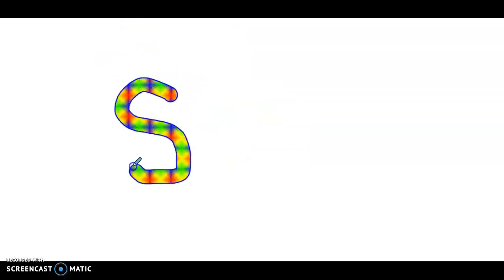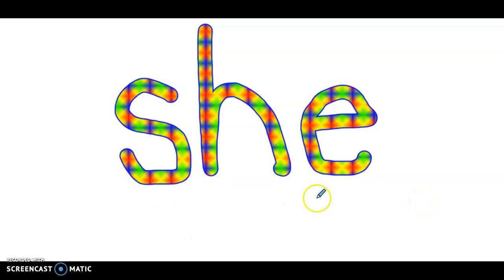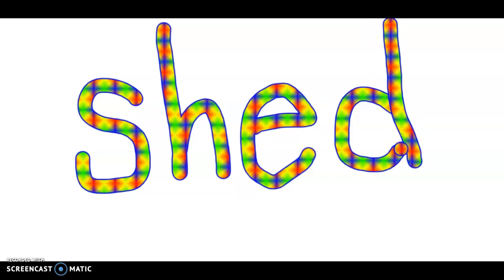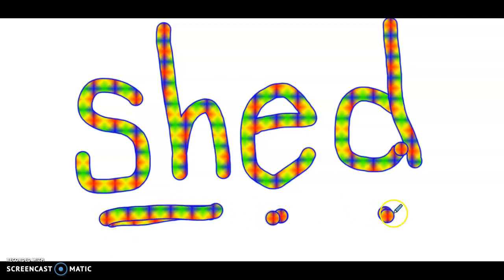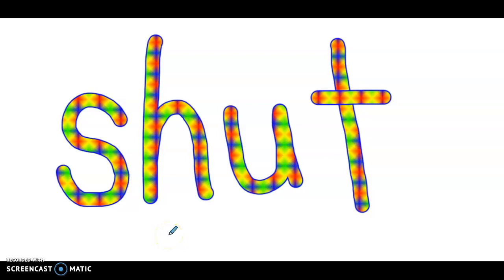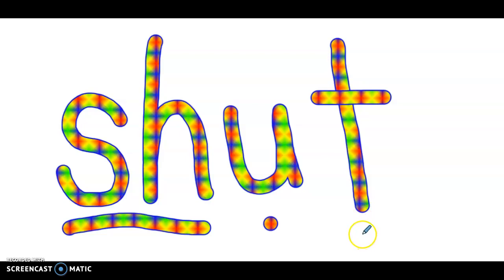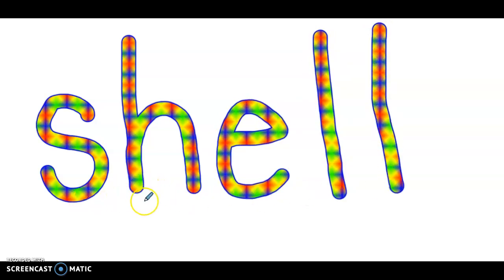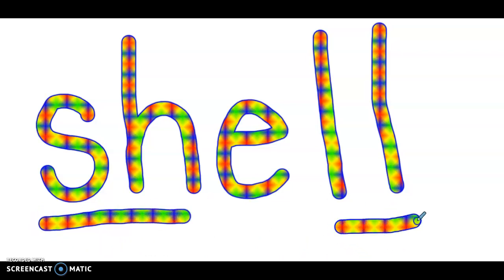Sh Blends Lesson